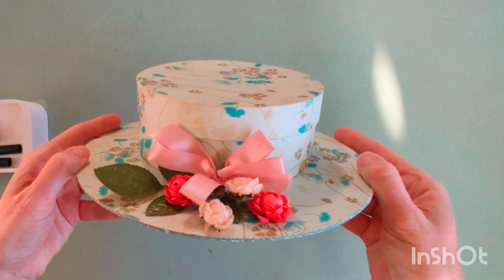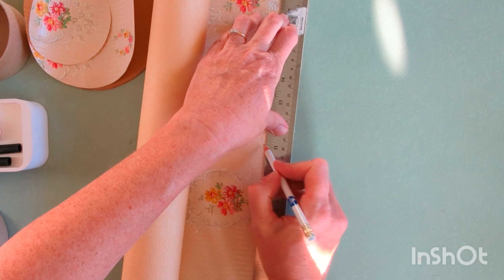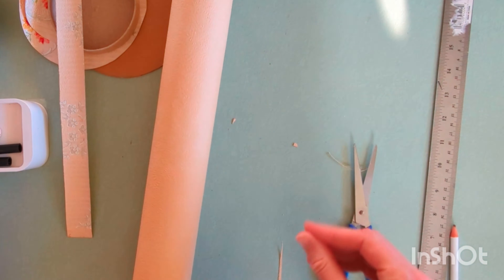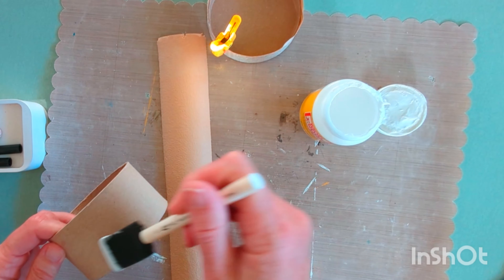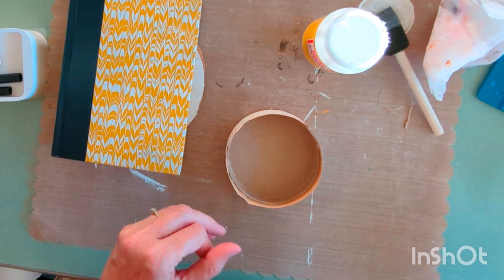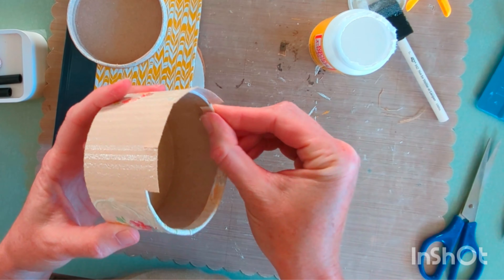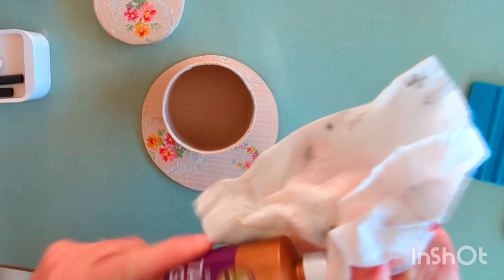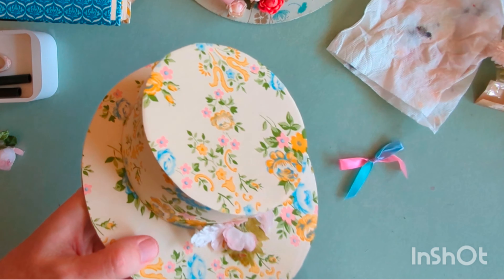How to Make Vintage-Inspired Hat Candy Boxes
Learn how to make your own vintage-inspired hat candy boxes. You only need a few supplies, and they are quite easy to make.

*Round Paper Mache Boxes
*Scrap cardboard about twice the size of your box
*Paper to cover the box and cardboard (I used vintage wallpaper)
*Mod Podge
*Coordinating ribbon
*Hot glue gun
*White craft glue (I use Aleene's)
*Scissors
*Utility knife (optional)